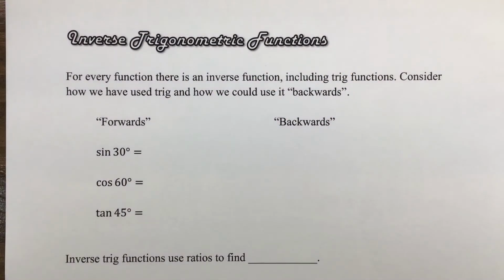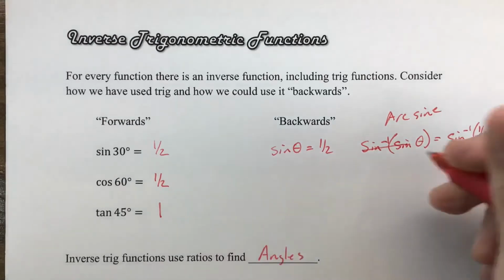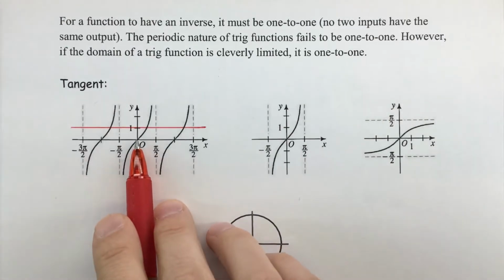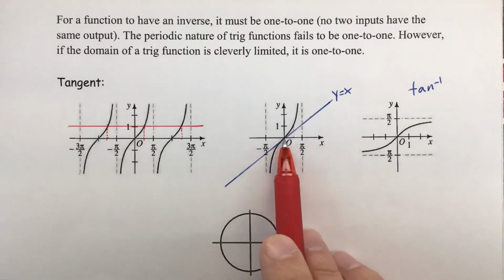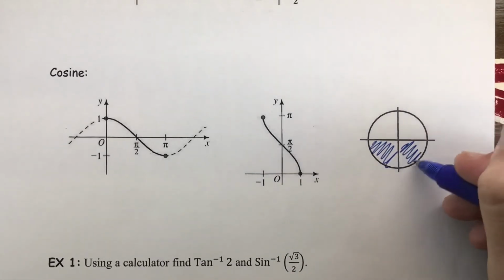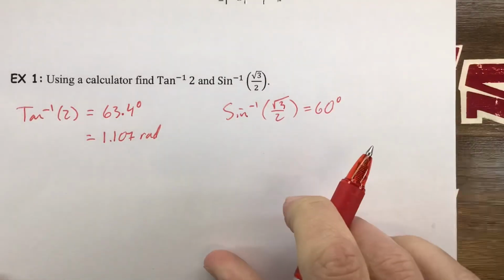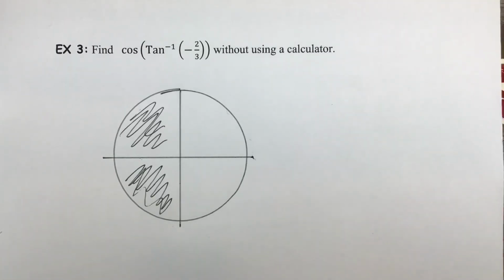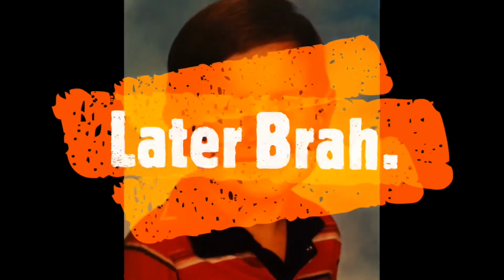Precalculus: 2.6 Inverse Trig Functions